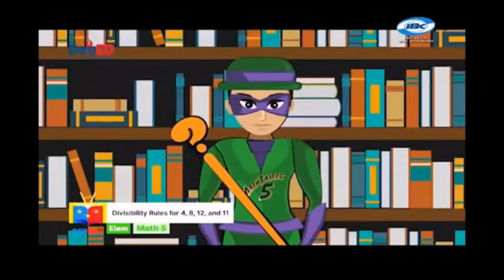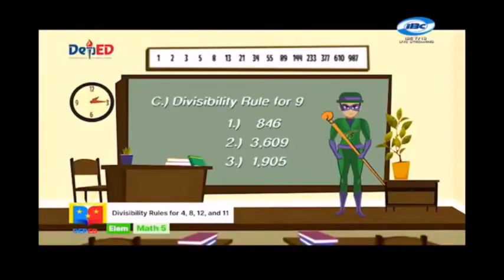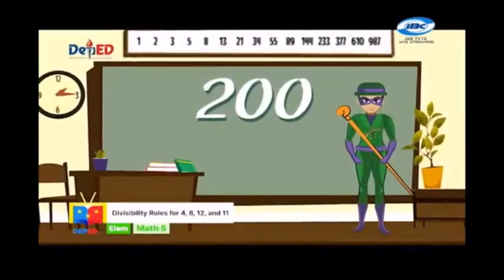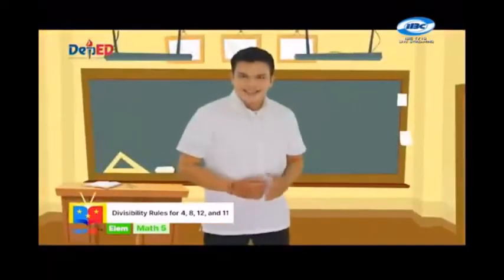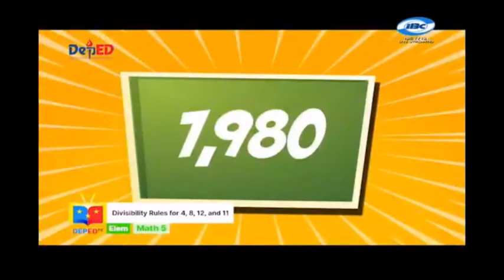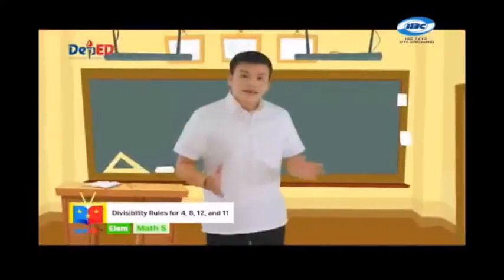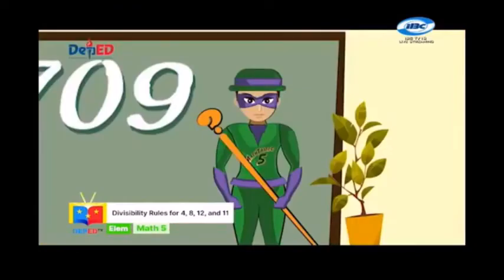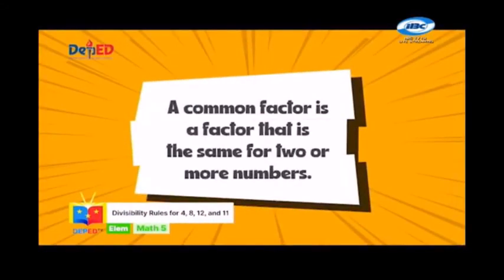DIVISIBILITY RULES FOR 4, 8, 12 AND 11 | GRADE 5 MATHEMATICS